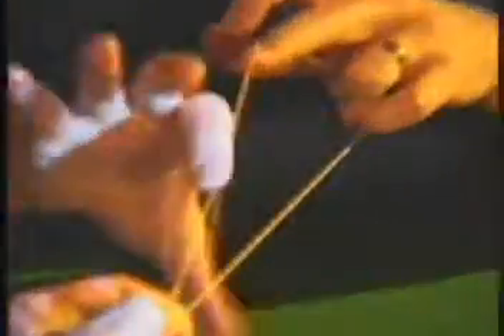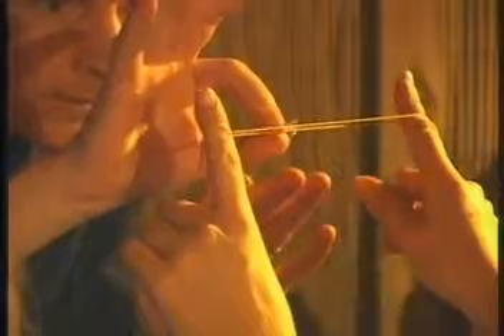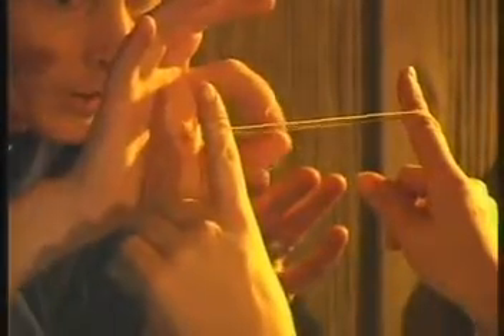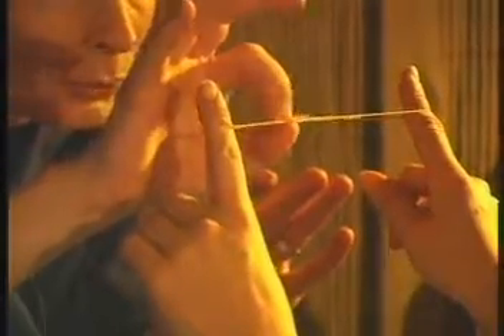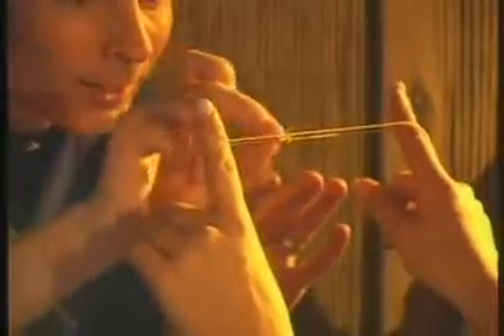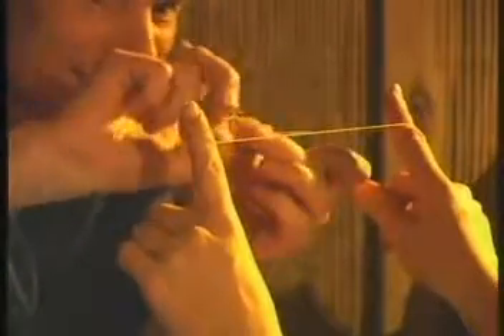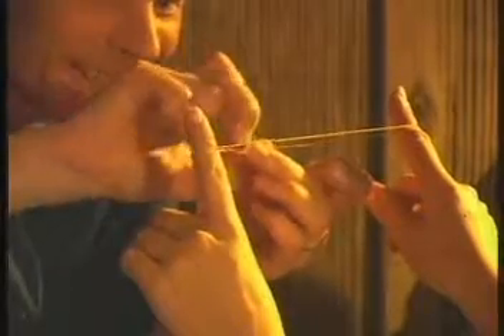Rubberband Magic by Tim Ellis - from the DVD '24 Years of Living Next Door To Ellis'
From the hit DVD '24 Years of Living Next Door to Ellis' is this live performance of rubberband tricks, featuring Tim's Rubberband Restoration (taught on the DVD).

Get the DVD now from your favourite Magic Dealer!